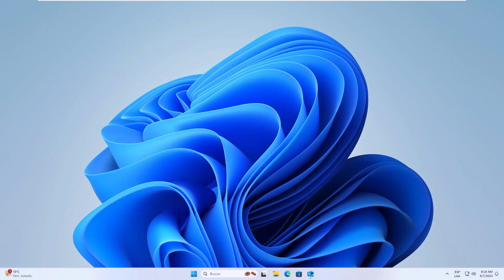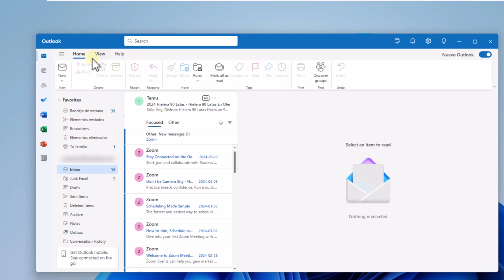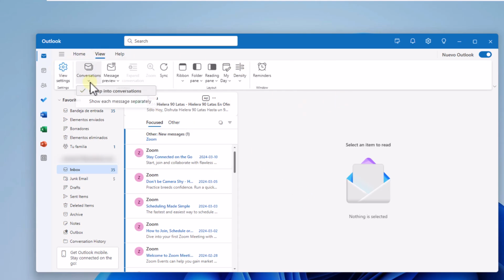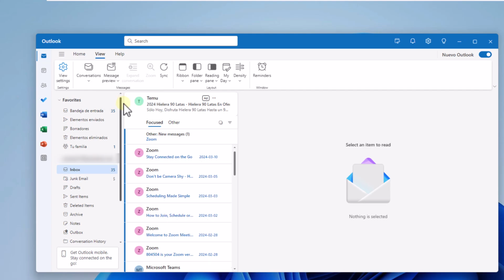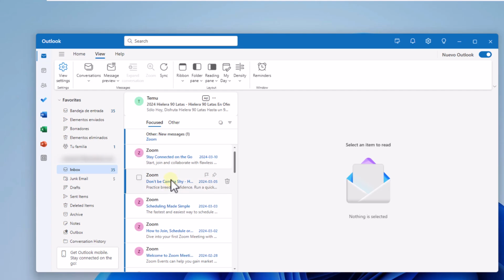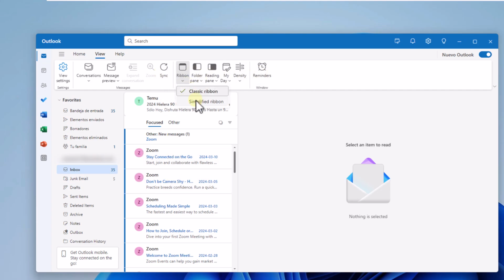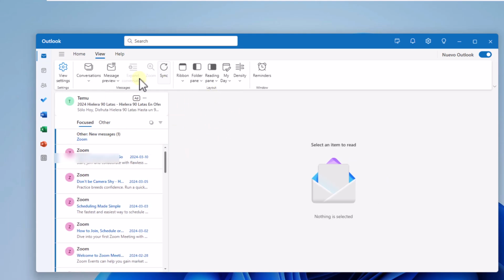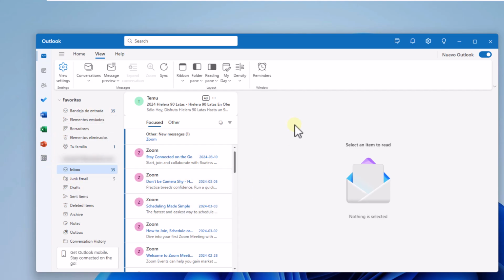Outlook VIEW SETTINGS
Hey everyone, welcome back to Solvetic! Today, we're going to dive into Outlook's view settings. Outlook offers a wide range of settings to customize your email experience, allowing you to tailor your inbox layout, message preview, and other display preferences to suit your needs. Whether you prefer a compact layout or a detailed view, understanding how to adjust Outlook's view settings can help you stay organized and efficient. So, if you're ready to optimize your Outlook experience.